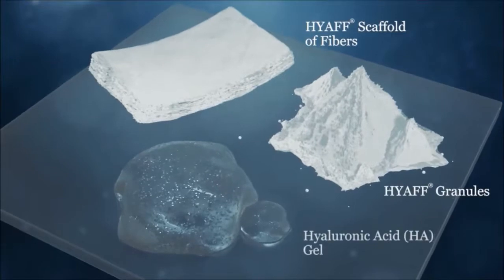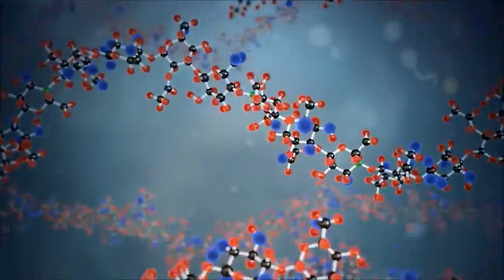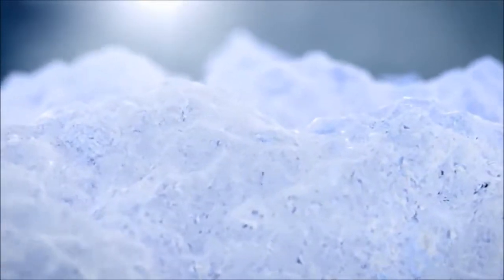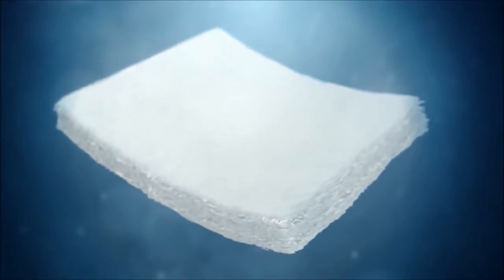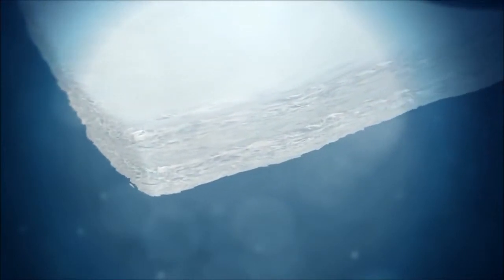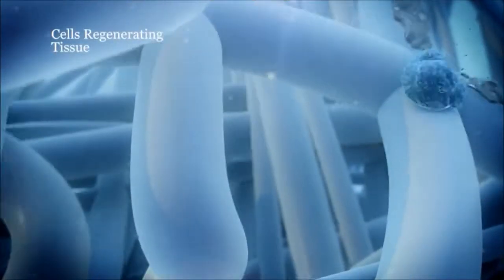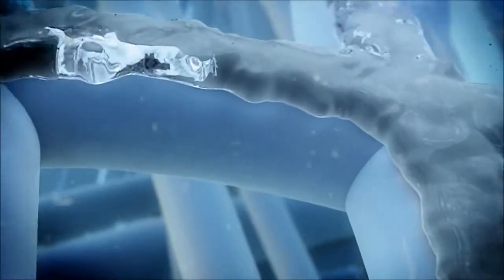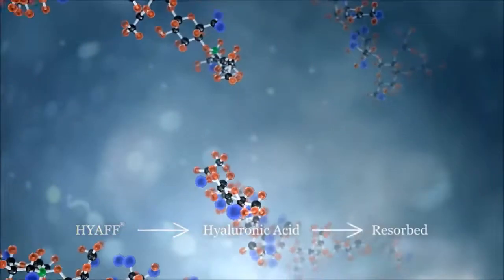HYALOFAST® - Hyaluronsäure + HYAFF® Technologie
HYALOFAST® bildet ein Gerüst für mesenchymale Stammzellen und wird zur Behandlung von Knorpelschäden eingesetzt. Dabei können die mesenchymalen Stammzellen durch Knochenmarkaspirat bzw. –konzentrat, das parallel zur Operation entnommen wird, gewonnen und eingesetzt werden. Sie können aber auch nach Nano- oder Mikrofrakturierung  in das Gewebe einwandern.
Durch die HYAFF®-Technologie (einem patentierten Vorgang der Veresterung) lässt sich Hyaluronsäure in ein Biopolymer verwandeln, das die chemisch-physikalischen Voraussetzungen der Hyaluronsäure modifziert, ihre natürlichen biologischen vorteilhaften Eigenschaften dabei aber erhält.
Der Veresterungsprozess reduziert die Hydrophilie des Moleküls, wodurch sich Medizinprodukte herstellen lassen, die aus purer Hyaluronsäure bestehen, dabei jedoch die Form fester Faser haben.
die HYAFF®-Technologie wird seit 20 Jahren erfolgreich in verschiedenen Indikationsbereichen eingesetzt. Für die Behandlung von Knorpelschäden bietet die HYAFF®-Technologie in Form von HYALOFAST® einen innovativen Lösungsansatz.